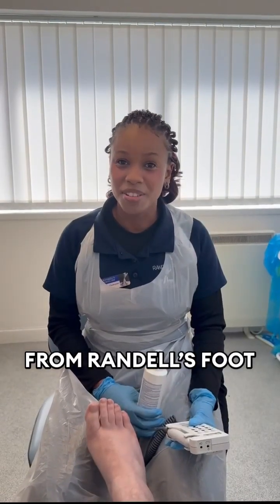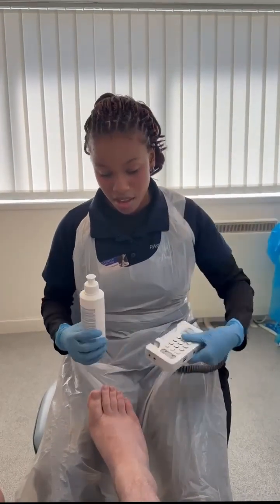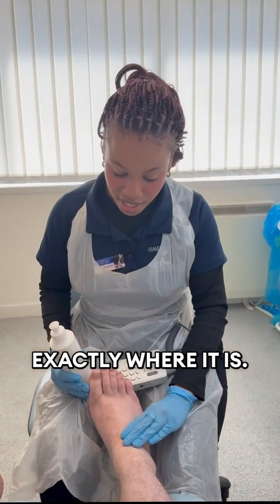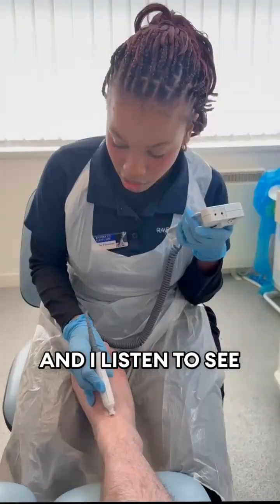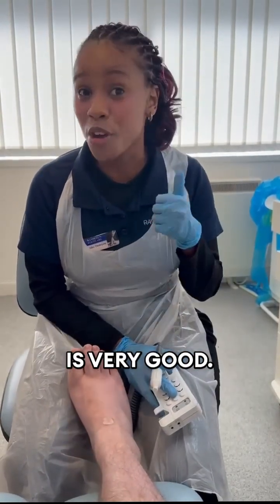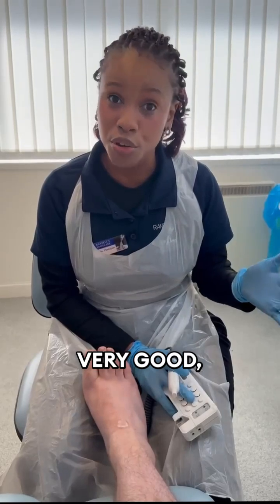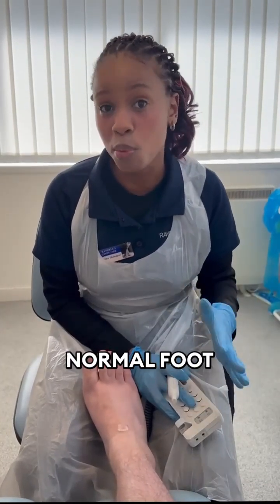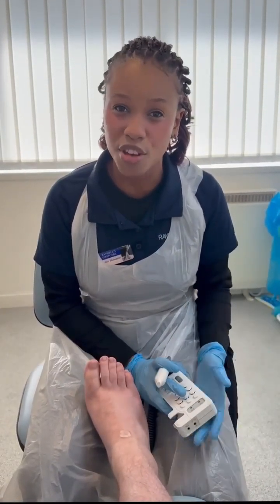Basic Doppler Vascular Assessment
During our routine appointments we perform a basic vascular assessment using a Doppler 🦶

This allows us to monitor your vascular health and to check the regularity of your heartbeat, ensuring you receive the best possible care❤️

Why not book in for a routine appointment today at one of our local clinics📞